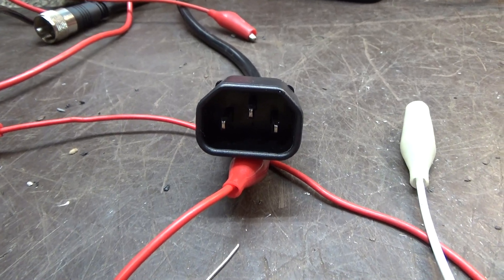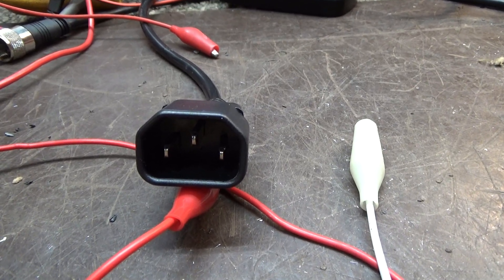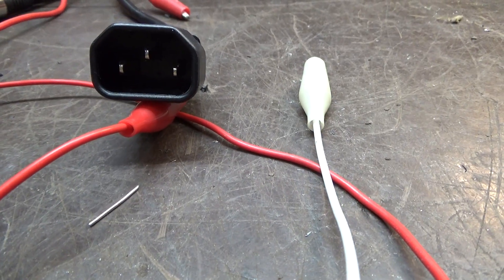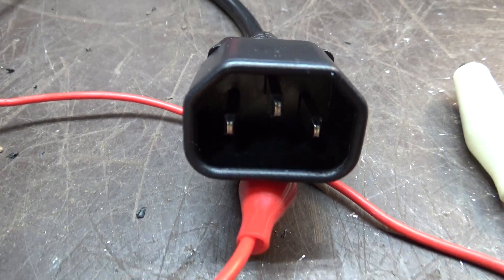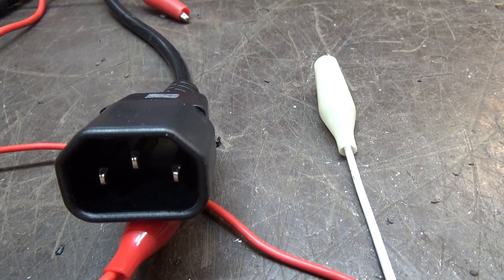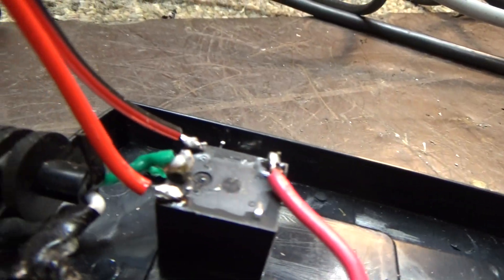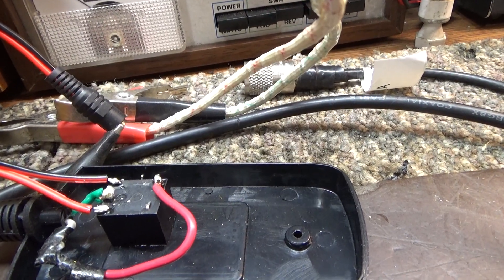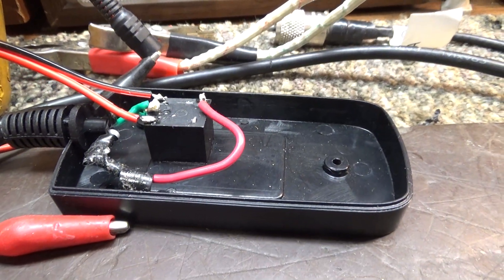Hack a Fog controller to be activated by a Halloween Prop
Got a Prop and want it to trigger or activate a fog machine? Here's a hack or mod that can be done to any standard Fog trigger/switch or activator.  All standard Halloween Fog machines have a 3 wire plug that goes to the controller whether the Fog controller is push button, remote controlled or timer. As seen in the vid, the center wire is always green and is the Hot power going to the fog controller switch. The right pin is almost always Black, but I found 1 out of 20 was white, but it is the return wire that carries the power back to the fogger to activate it. All that is happening is that the Green and Black wire are being connected together by a switch, relay, or power transistor. All the left (white) wire does is send power to a LED light to show the Fogger is heated up and ready. All Props that run on batteries or 5 or 6V walwart power adapters put out approx 5vdc to the fog machine activator. This 5vdc is also very low current (amps) and cannot directly turn on the foggers Black + Green power wires. Hence a relay is needed. Since the Props put out 5vdc you will need a relay that has a 5vdc coil. The Prop will turn on the coil. The coil is just an electromagnet and the electromagnet will pull in and turn on the switch. Most relays the switch will have a switch with 2 output connections and 1 common connection. There are relays that can have more than a single switch but for our purposes we only need a relay with 1 switch. The technical term is Pole. The technical term for the outputs the switch has is Throws. Since we only need 1 switch with 1 output the short term is SPST meaning Single Pole Single Throw. However, many relays will have a relay with one switch but  2 outputs is a lot more common. It is called a SPDT (Single Pole Double Throw) and will work perfect. we just won't use the output that is On or connected all the time even when the relay does not have power. This is called a NC or normally closed switch. It opens when the relay is powered. The NO or Normally Open part is the one to connect to. So a 5vdc coil either SPST or SPDT  relay is needed. The +5dc coming form the prop goes to the coil and the Green goes to the relay Common and the Black to the NO.
   If your prop doesn't have a fog activation line out then you  can wire directly to either a props light or better yet a motor if it has one. All the motors, lights, etc also run on 5vdc.  The magnet in the relay draws very little power. Just make sure you wire it to a motor or light that comes on at the same time you want the fogger to come on. The connector that Spirit Halloween uses from the prop to the fog activator is a 3 Pin JST connector 2.5mm  Happy Hunting.